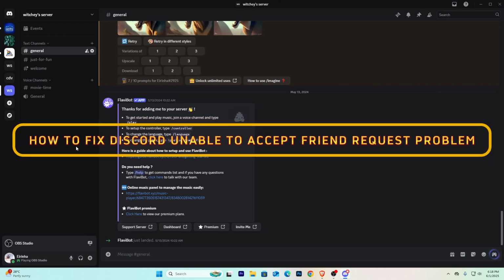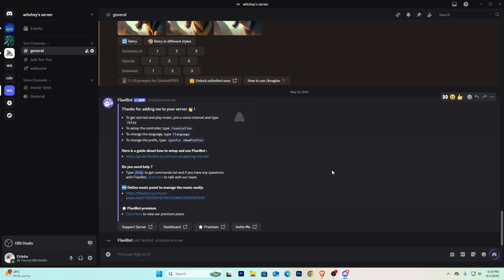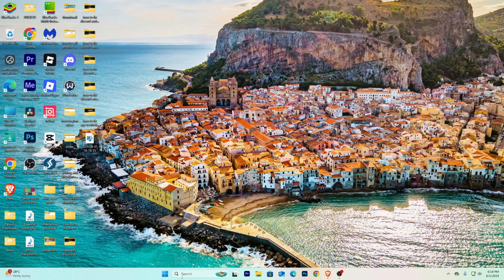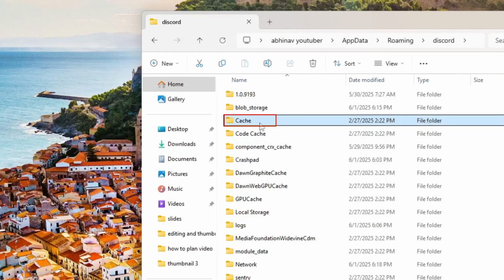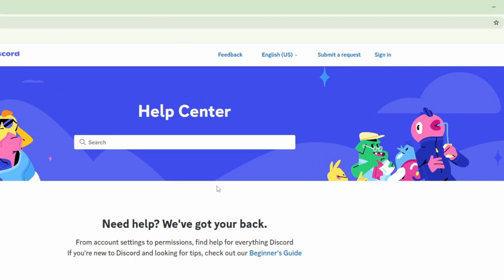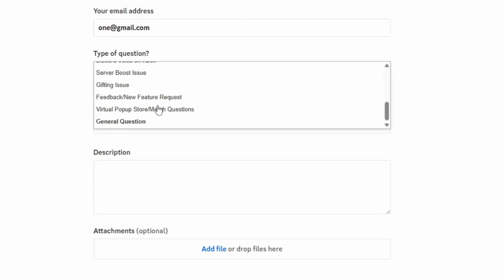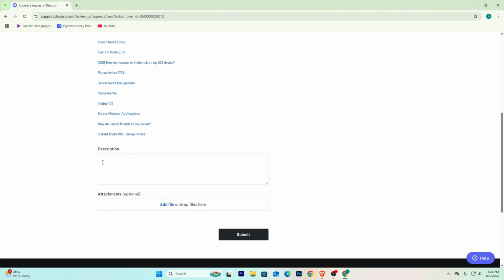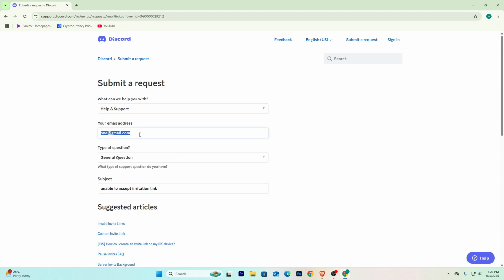How To Fix Discord Unable To Accept Friend Request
This video shows you how to fix the issue of being unable to accept friend requests on Discord. Learn simple steps to resolve this problem and connect with your friends again.